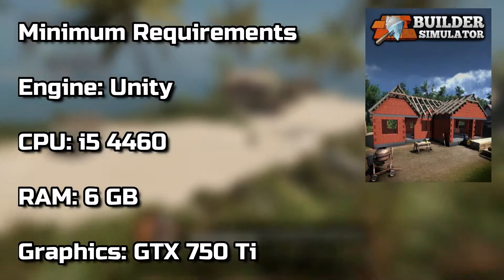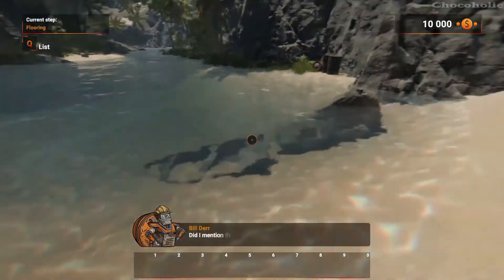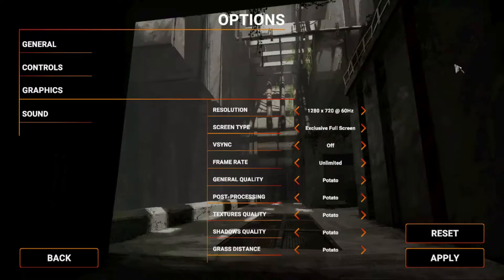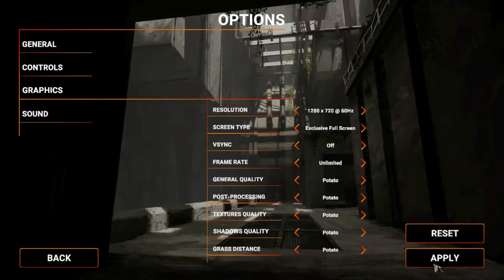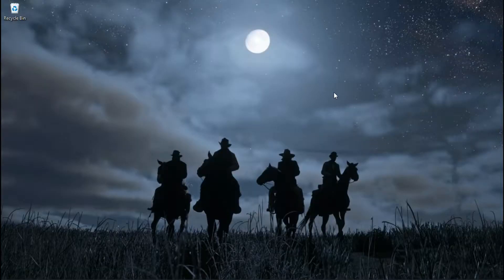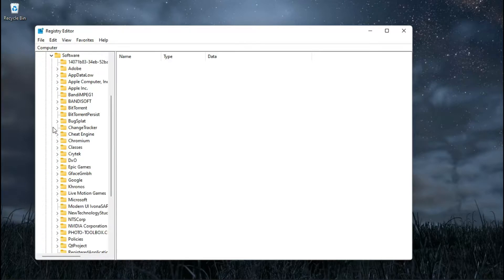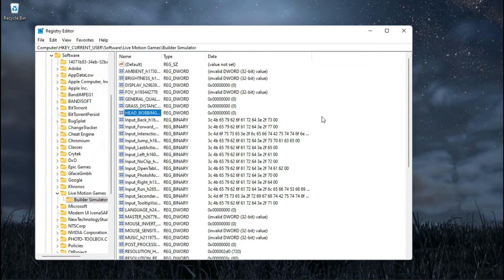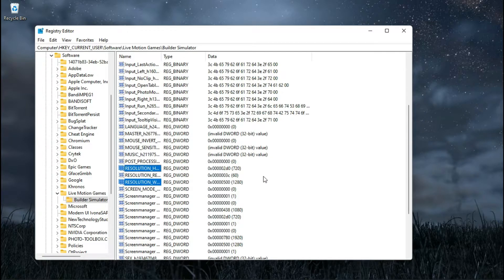Builder Simulator With Super Low Graphics! ( Intel HD, Nvidia )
In this video I'm showed you. How to fix lag in Builder Simulator. So make sure to watch the video till the end..

The PC used for this video has the following specifications:

CPU: Intel(R) Core(TM) i3-3240 @ 3.40GHz
RAM: 4 GB DDR3
VIDEO: NVIDIA GeForce GT 710

QUERIES SOLVED

○ builder simulator lag fix
○ builder simulator low end pc
○ builder simulator lag fix 4gb ram
○ builder simulator config file
○ how to fix builder simulator lag problem